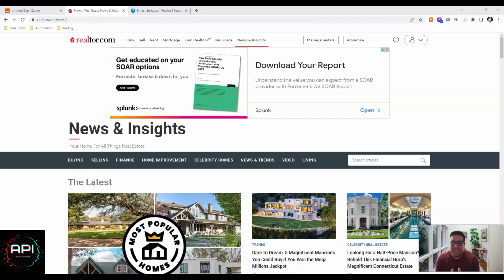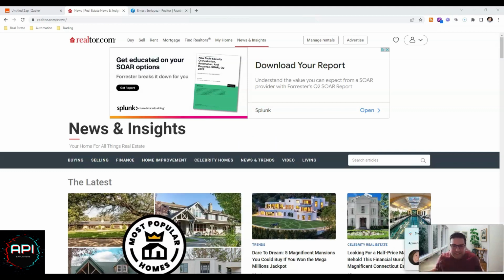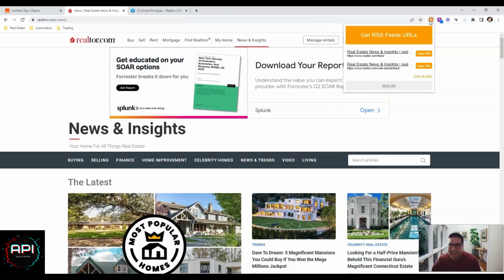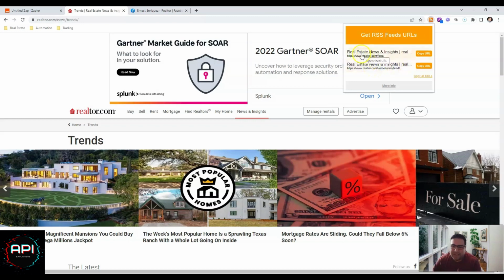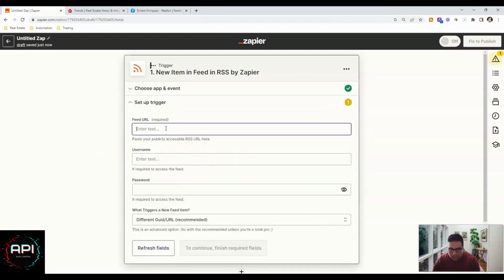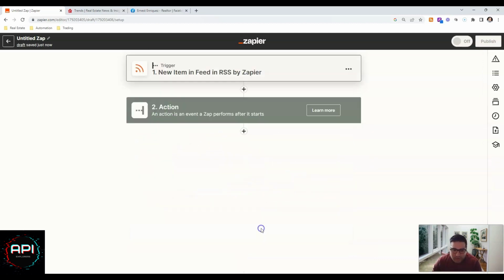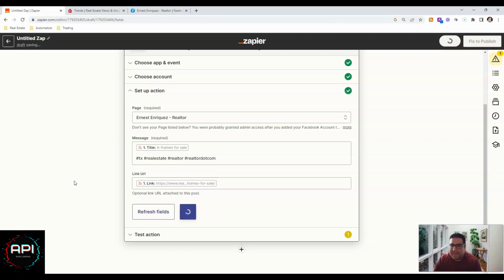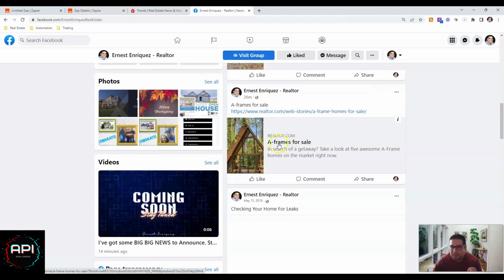Using RSS Feeds & Realtor.com To Boost Your Real Estate Presence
Learn how to use RSS feeds and Realtor.com to drive more traffic to your social media and boost your profits. In this video, you'll discover how to set up and use RSS feeds from Realtor.com to find the latest news and insights, target potential buyers, and keep up-to-date on the latest market trends. You'll also find out how to leverage Realtor.com's resources to make sure your listings stand out and get the attention they deserve. With the tips and information in this video, you'll be able to maximize your real estate profits and make sure you're getting the most out of your investment.